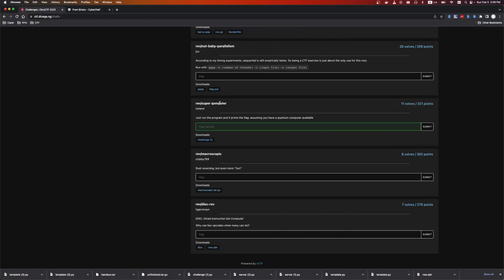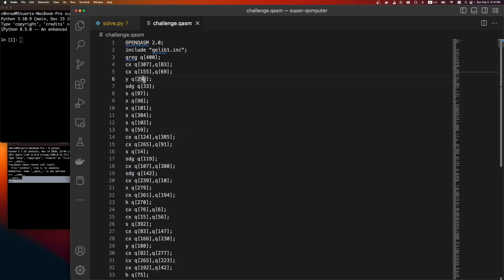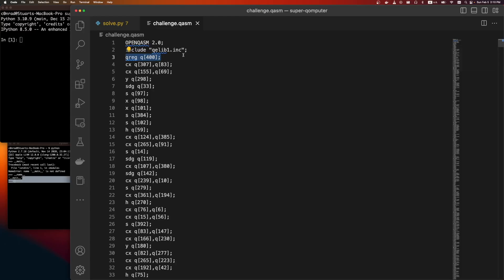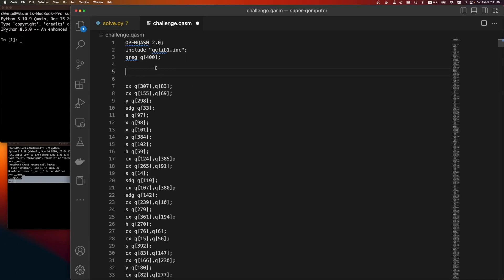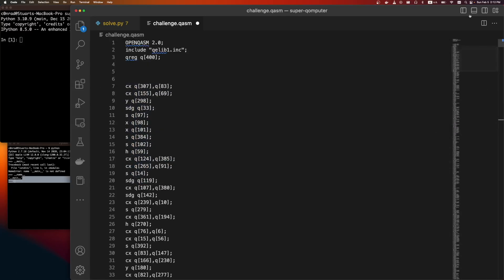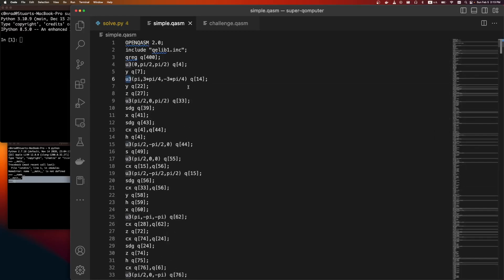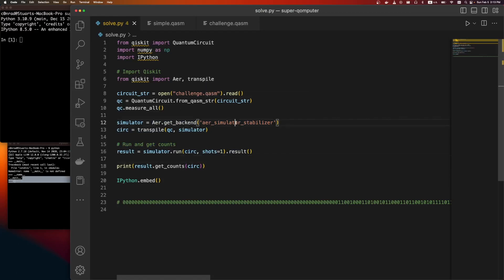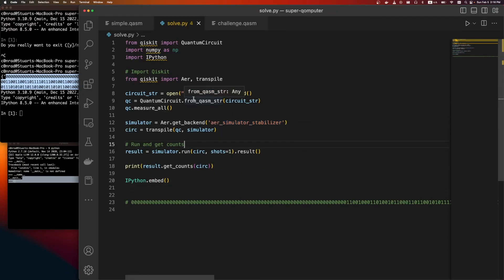Quantum Computing CTF Challenge - DiceCTF 2023 - rev/super qomputer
Simulate the circuit using qiskit aer_simulator_stabilizer.

00:00 Intro
00:13 QASM Intro
03:08 Try to simplify code
04:00 Stabilizer simulator
05:17 Conclusion